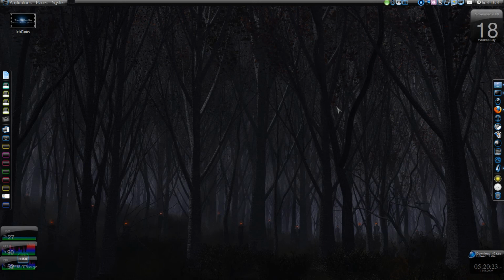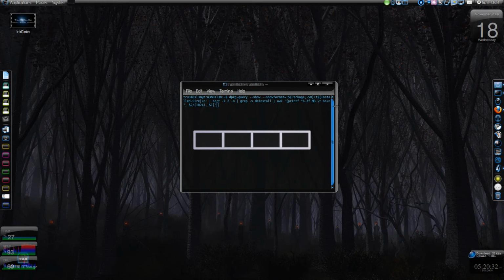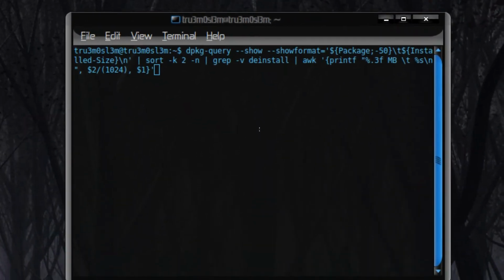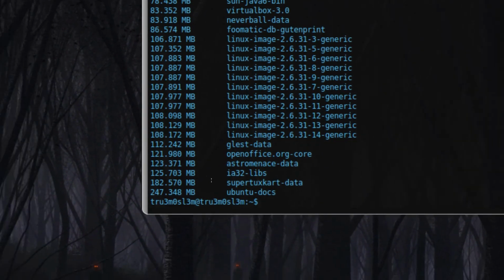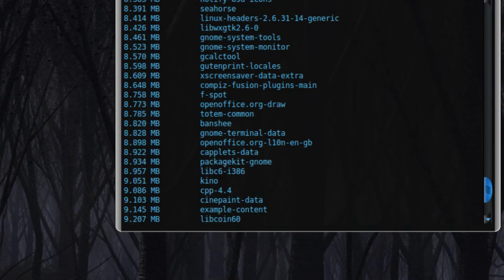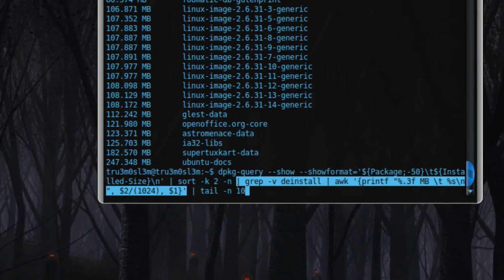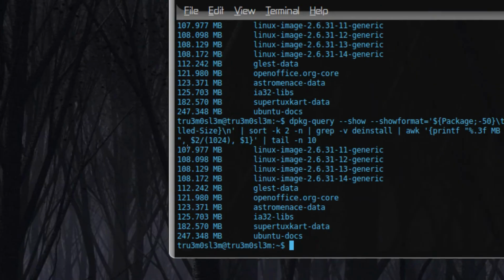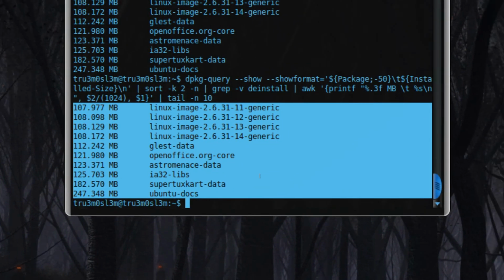[HowTo] Find which package is taking a lot of space on Ubuntu Linux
Lol guys this could be the hard way. The easy way is obviously using the Synaptic Manager anyways here is the command that you've to paste on terminal.

FOr the whole list:

dpkg-query --show --showformat='${Package;-50}\t${Installed-Size}\n' | sort -k 2 -n | grep -v deinstall | awk '{printf "%.3f MB \t %s\n", $2/(1024), $1}'

For TOP10:

dpkg-query --show --showformat='${Package;-50}\t${Installed-Size}\n' | sort -k 2 -n | grep -v deinstall | awk '{printf "%.3f MB \t %s\n", $2/(1024), $1}' | tail -n 10